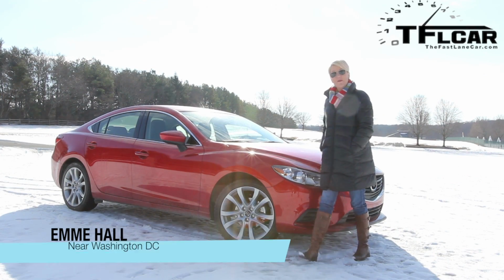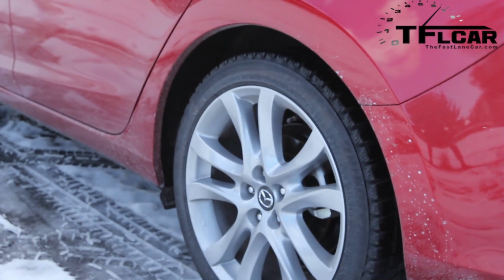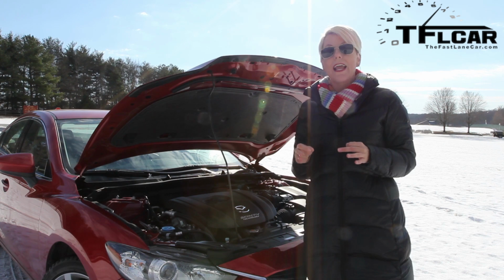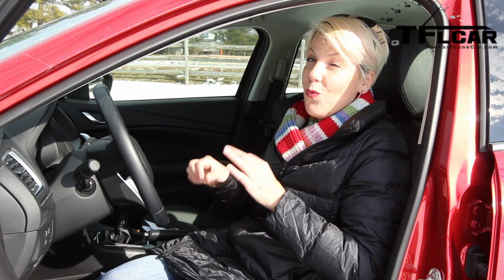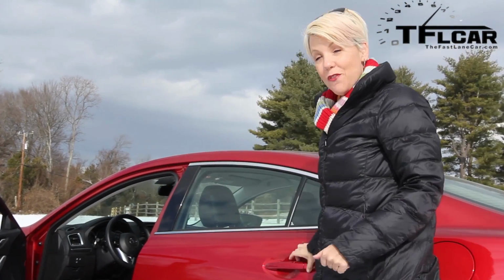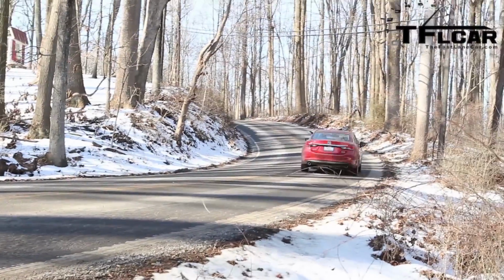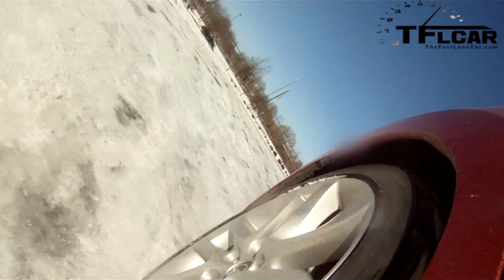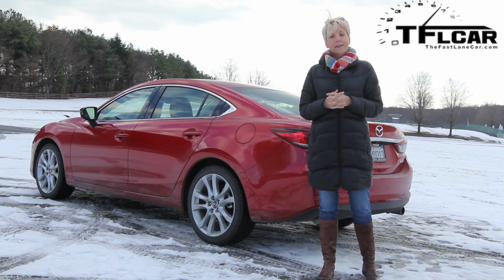2014 Mazda6 Snowy Drive & Review: Take 2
) There can be no doubt that the new 2014 Mazda6 is one of TFLcar's favorite mid-sized sedans. In fact we've taken the car on the racetrack and Nathan has even reviewed it, but today we take a second and perhaps more feminine look at the new car. In another accurate, fun and informative review Emme drives and reviews this newest Mazda and finds out how many laundry baskets fit in the trunk of the car.